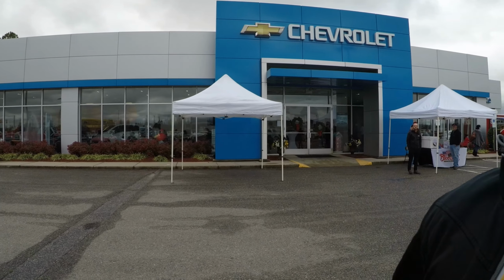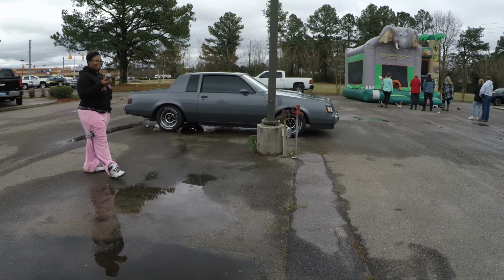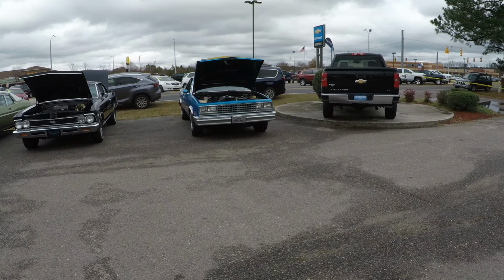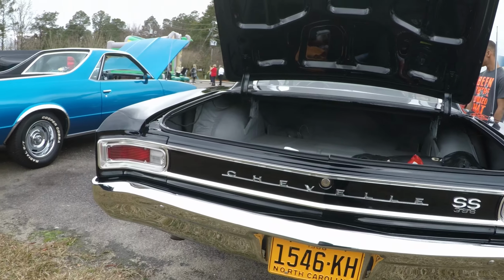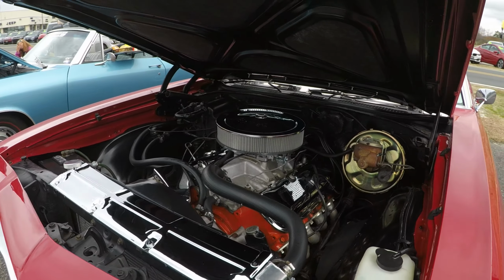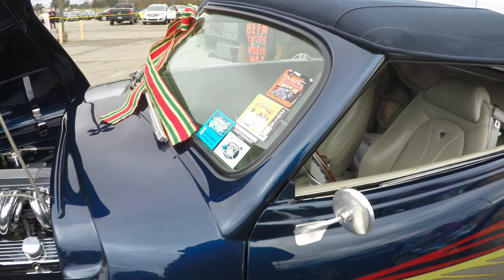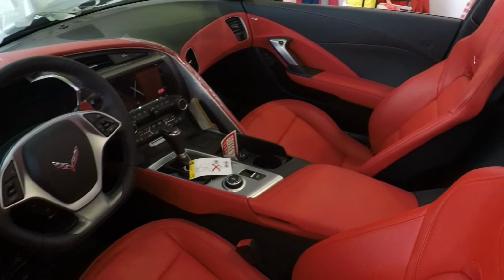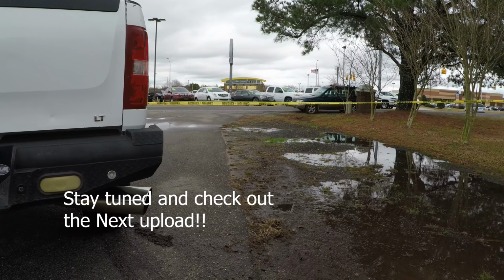New Truck ALERT!!!! Picking up my New Truck Pt 1. IT's a big one Folks!!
We are hitting the road to go and pick up my new truck so we can get some fresh content guys and I can't wait!  We head up to the car dealership know as BLeeker Chevrolet and check out some classic car event being held in the parking lot and a hot Grand sport Corvette sitting on the showroom floor.  We see some Chevelle's Malibu's, hot rod classics, Buick T Type coupes and the list goes on.